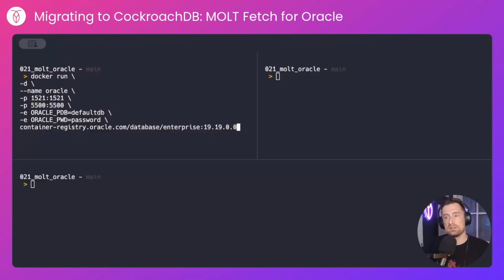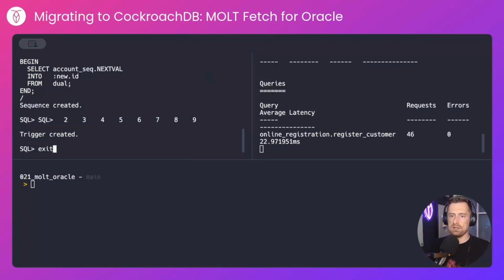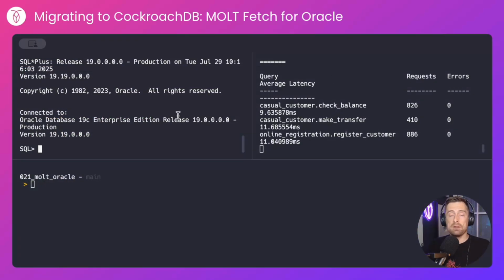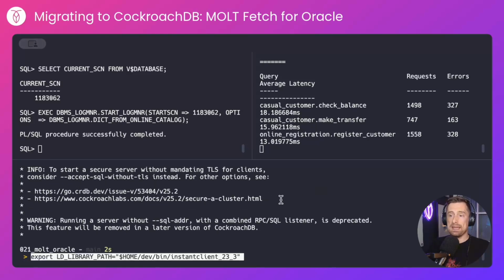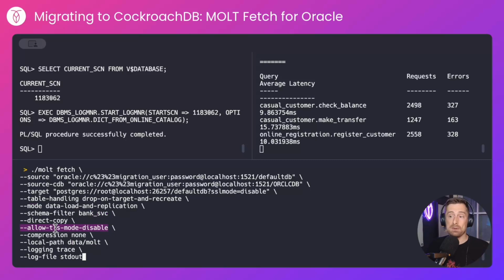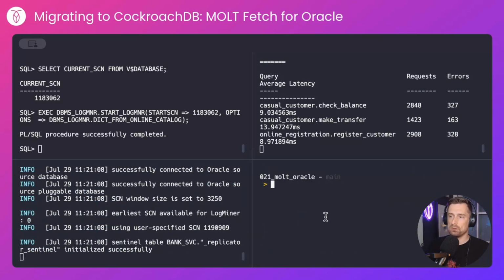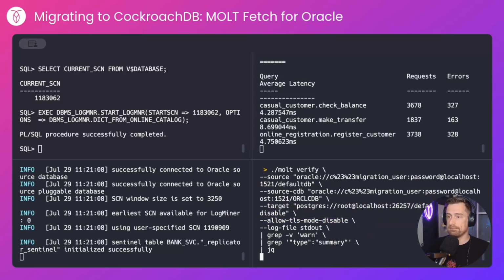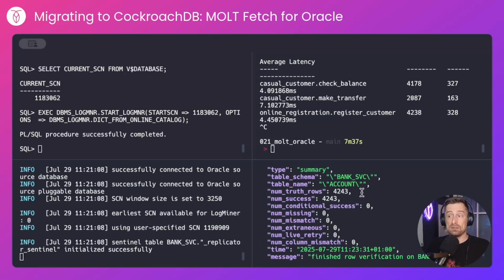How to migrate from Oracle to CockroachDB with MOLT Fetch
In this video, our Technical Evangelist Rob Reid walks you through the process of migrating data to CockroachDB with the help of MOLT Fetch, which, as of v1.3.0, allows you to migrate data from Oracle!

00:00 Introduction
00:07 Oracle setup
00:42 Configuring Oracle for MOLT Fetch
01:57 Running MOLT Fetch
02:50 Viewing data in CockroachDB
03:17 Running MOLT Verify
04:15 Summary